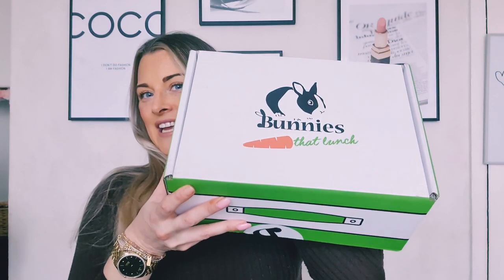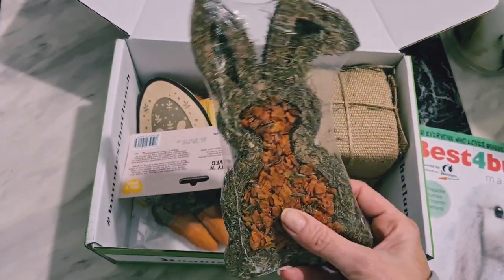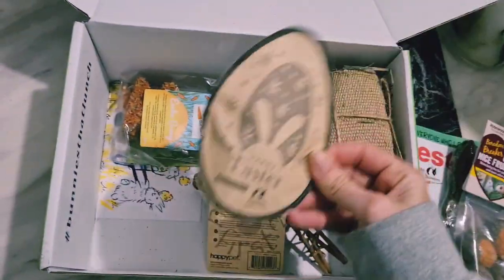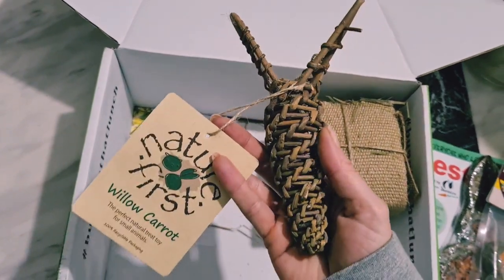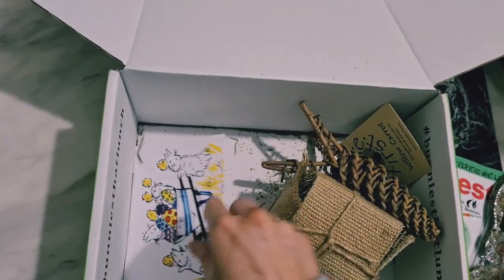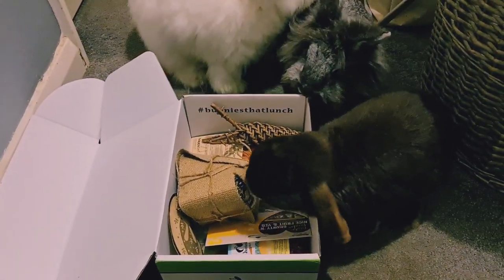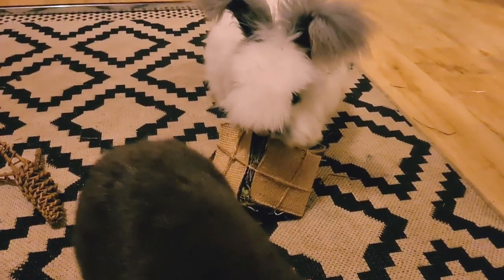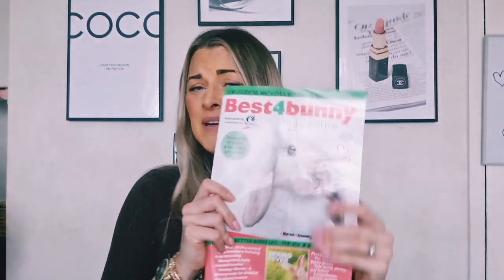BUNNIES THAT LUNCH!! (subscription box) 📦 What's inside?! subscriptionbox bunny 🐇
'Bunnies that lunch' is a subscription box delivered to your door every month!

Let's discover what's inside the box 📦 😉